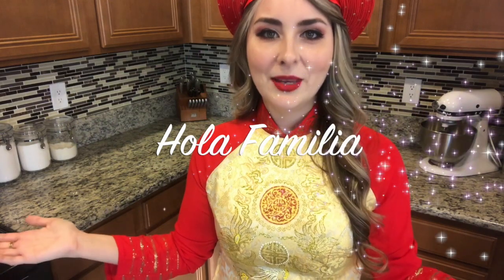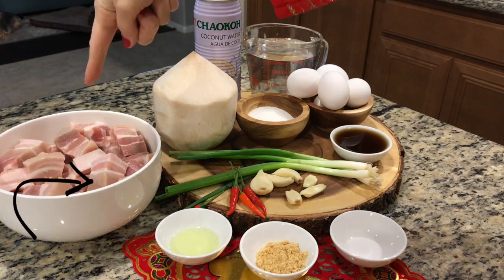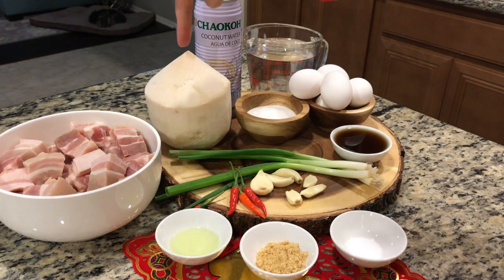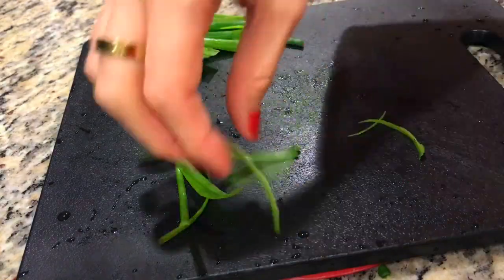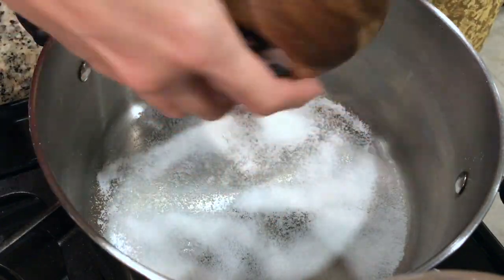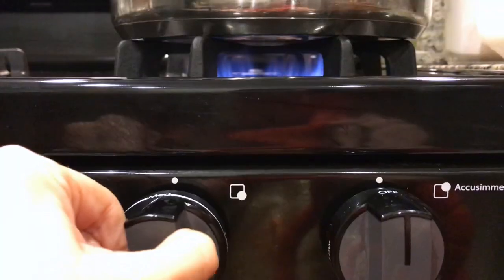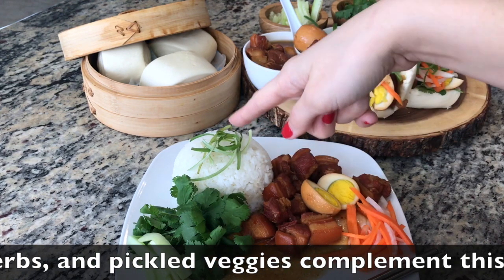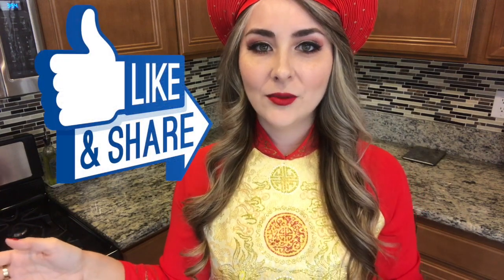Vietnamese Braised Pork Belly & Eggs | LUNAR NEW YEAR | TẾT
Hi Fusion Fam! 💖 Happy Recipe Friday! 🎊🐉🐕 In honor of the Lunar Year and of my husband’s Vietnamese Heritage we’ll be making Vietnamese Caramelized Braised Pork Belly & Golden Eggs (Thịt Kho Tàu). A very simple dish commonly enjoyed by many Vietnamese families during this special time of year known as Tết. It’s sweet, salty, and incredibly SAVORY! It goes great with rice and some fresh veggies or in a steamed bun for a bit of a modern twist on tradition. Yum Yum Yum! 😋

Hola! I'm Johanna, a Latina of Spanish, French, & Irish descendants. I'm a researcher turned entrepreneur and married to my best friend who happens to be Vietnamese. We're a wonky fusion, but like it that way! ☆ My channel is mostly Cooking & Intercultural Lifestyle based. I love COOKING, being with my family & friends, dressing up, and just being happy! We also have two yorkies named Leo & Louie that are our spoiled furry children! Their endless shenanigans always make us laugh.

Pork Marinade Ingredients:
2 lbs of Pork Belly cut in 1 inch cubes (For a less fatty version you can definitely use pork shoulder)
2 tbsp diced Garlic
1 tbsp diced shallots or the white portion of spring onions
1 tsp chicken bouillon
2 tbsp sugar
1/2 tsp salt
1 tbsp oil
3 Thai Chiles (OPTIONAL or you can also use black pepper in lieu of chiles)

Braised Pork Caramel Sauce:
5 tbsp sugar
3 cups water
2 cups young coconut water (canned coconut water is OK too)
1/4 cup fish sauce
5 hard boiled eggs

Notes:
* You can store this in refrigerator for up to 5 days. It’s definitely one of those dishes that tastes even better the next day when all the flavors have been fully absorbed into the meat.

** The sauce will reduce during the cooking process and become saltier than it was during the beginning stage of the cooking process. During the last 30 minutes of cooking time you can adjust the taste of the sauce further to your own personal taste. If you want it saltier add more fish sauce or sugar if you prefer it sweeter.

*** Always wash your meat before cooking and wash your hands after handling raw meats. Sorry guys the science geek in me just has to say this even though everyone knows this already. 😅